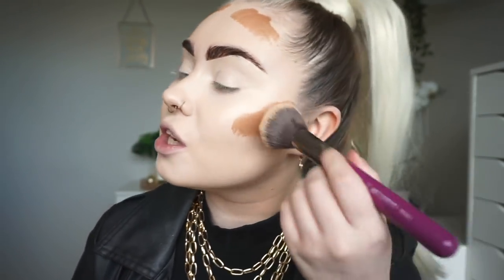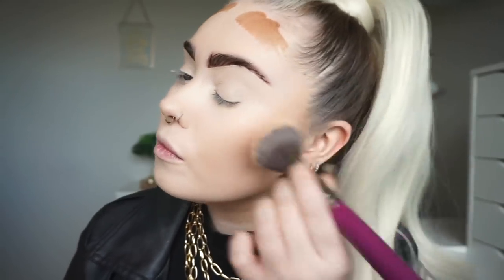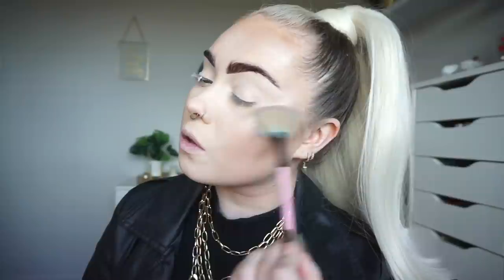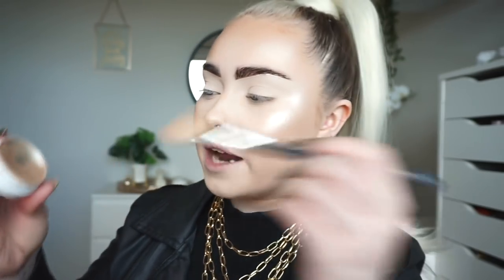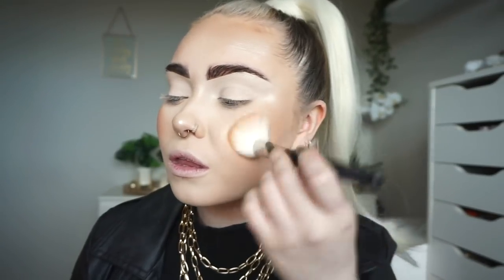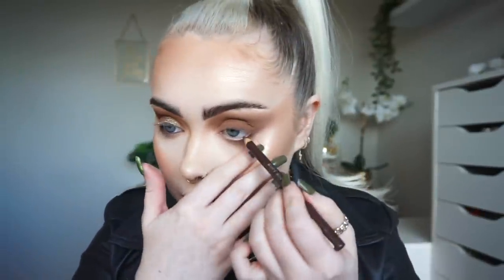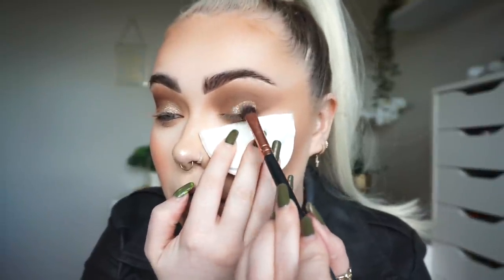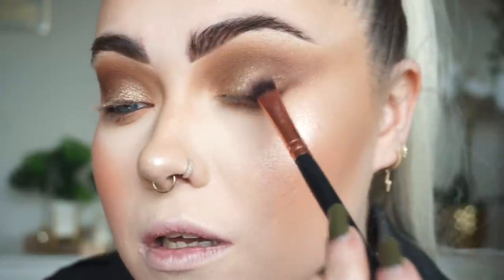DRUGSTORE Glam For PALE SKIN - Bronze Eyes & Bold Lip | Makeup Tutorial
Video Information

Colourpop Pretty Fresh Hydrating Primer
LA Girl foundation
LA Girl Foundation Pigment
Barry M concealer
Colourpop x Sol body Bronzing balm
Elf halo glow powder
Makeup Obsession setting mist
Colourpop hightlight
Doll beauty highlight
MUA bronzer
Colourpop Grandeur palette
Smoulder cosmetics pigment
Revlon Lipliner
Colourpop Lippie stix

Which means I may receive a small amount of commission. This does not affect you as a customer, but it helps me keep making videos for you guys! All opinions are always my own. I’m not here to lick anyones Ass

E x

DEPOP - Flema